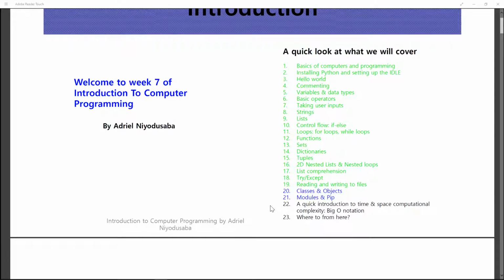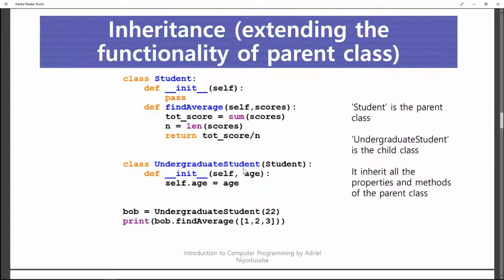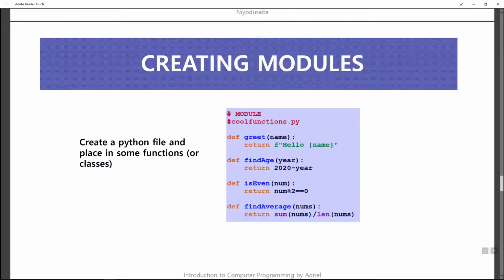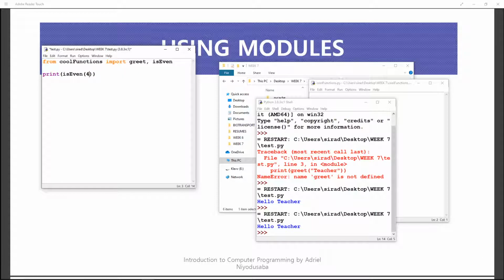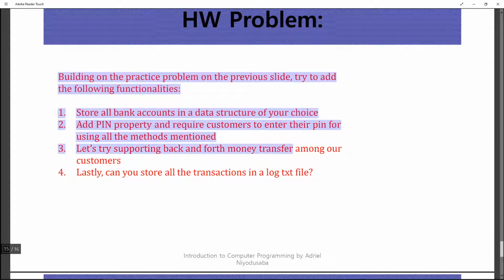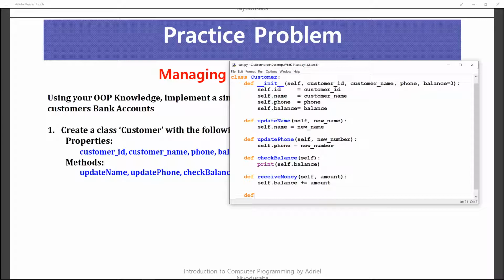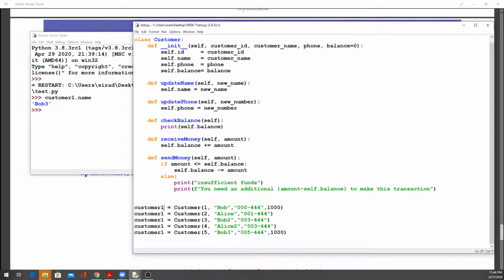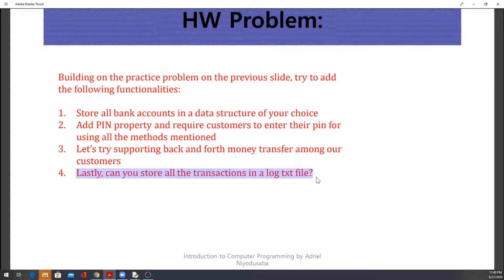Python Tutorial 7/8, OOP, Modules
In this part, we talked about OOP Paradigm and working with Modules in Python.